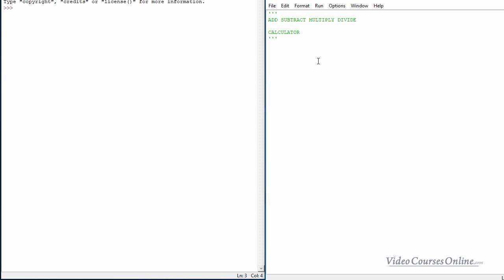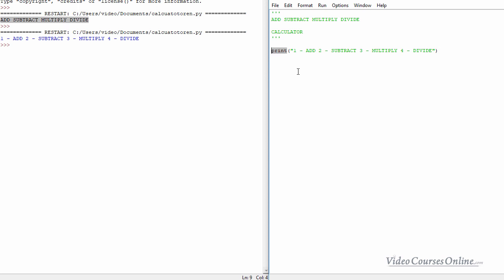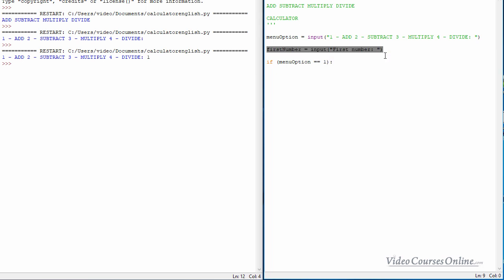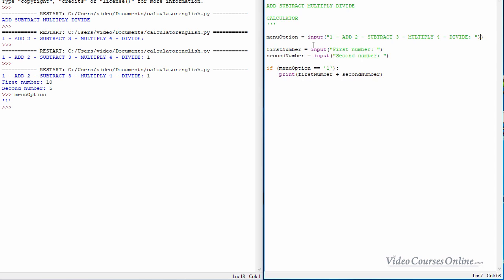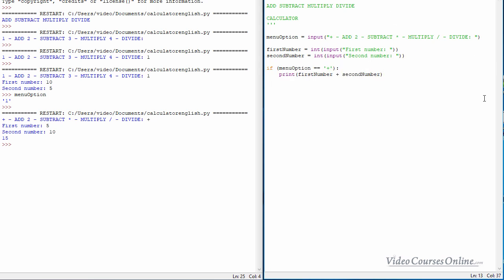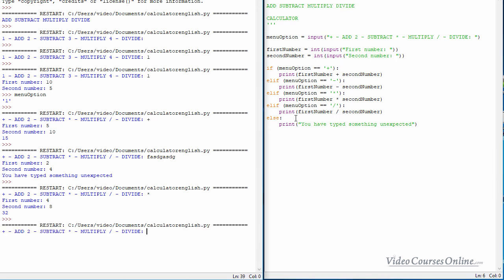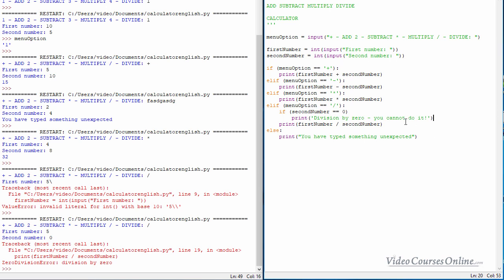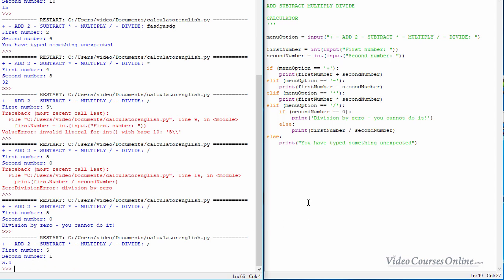14 Calculator Exercise